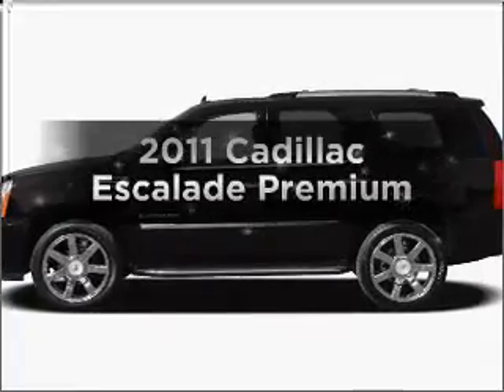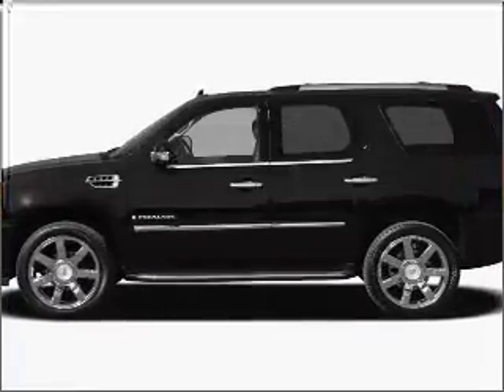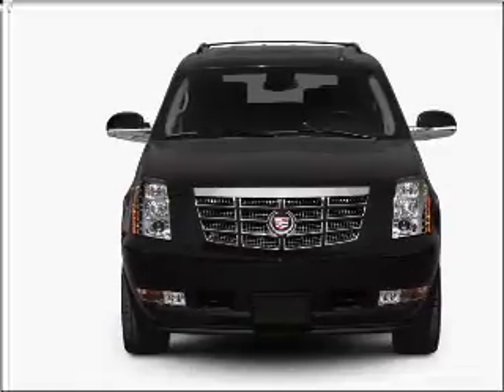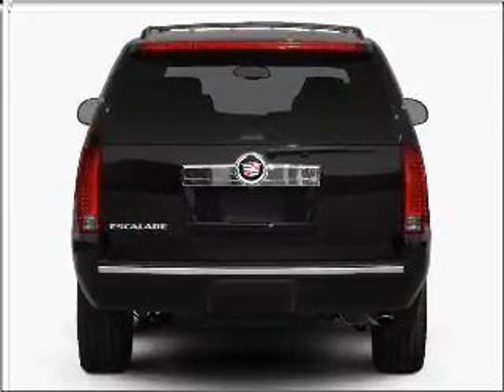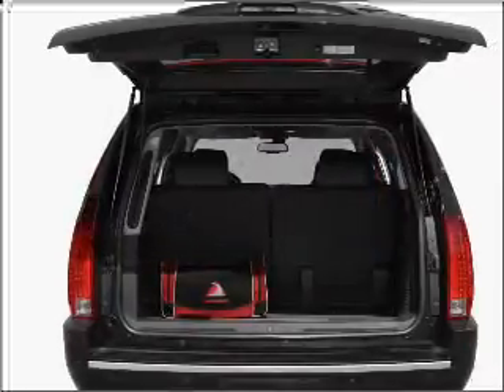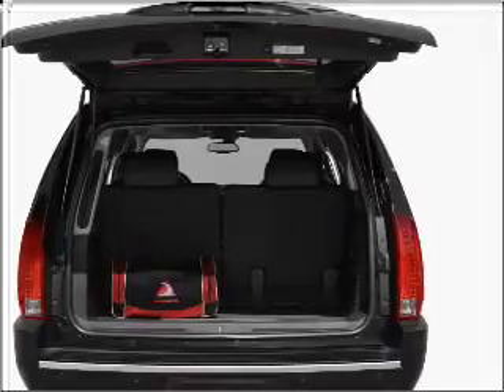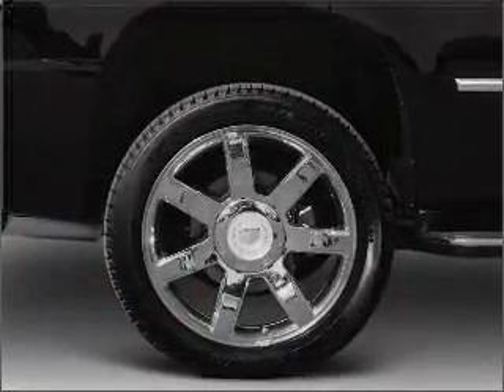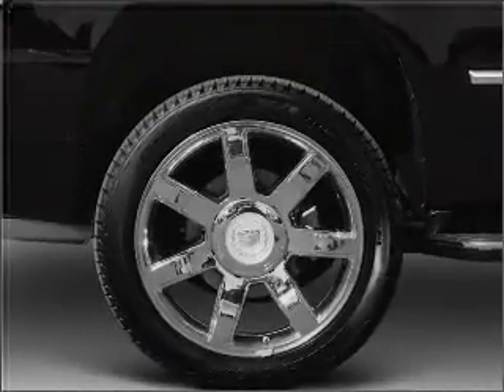2011 Cadillac Escalade - Lakeland FL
Year: 2011
Make: Cadillac
Model: Escalade
Trim: Premium
Engine: 6.2 liter 8 cylinder 16 valve
Transmission: 6-Speed Automatic
Color: White Diamond Tricoat
Mileage: 50
Address:
5210 S. Florida Ave.